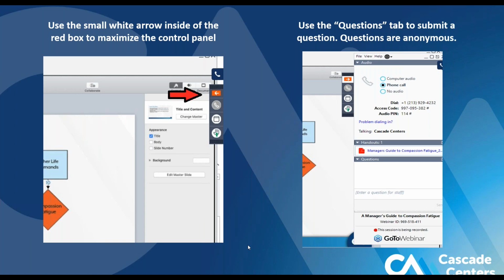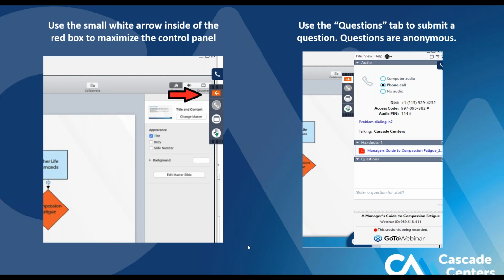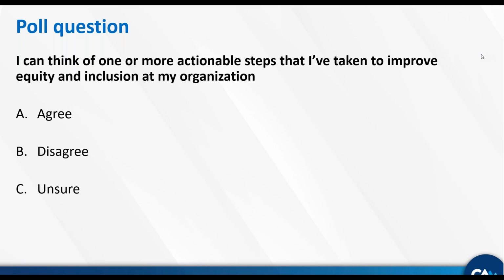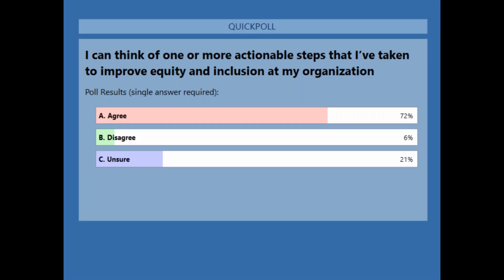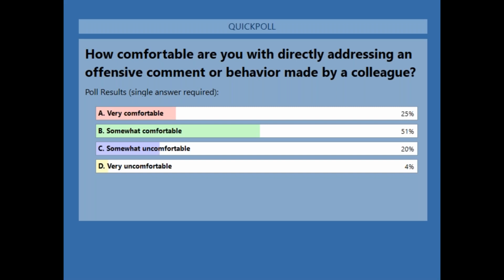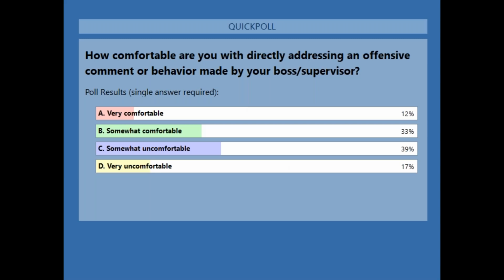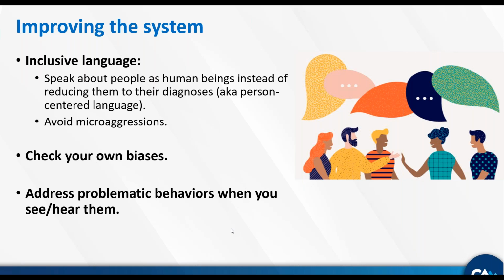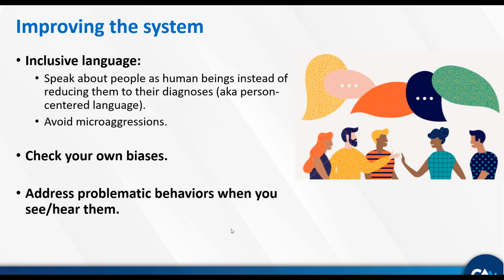Diversity: Equity & Inclusion for HR Professionals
This webinar discusses ways for HR professionals to foster a more inclusive workplace for employees and learn about individual and company-wide practices to implement these strategies. Topics include: learning the difference between equity and equality, inclusive language, and sociocultural awareness as it relates to hiring and maintaining a safe workplace for current employees.